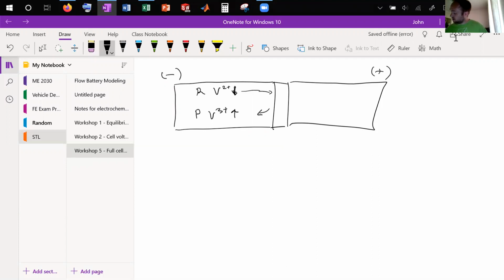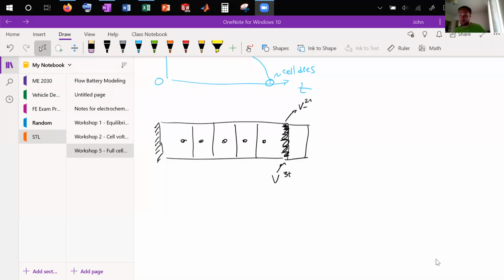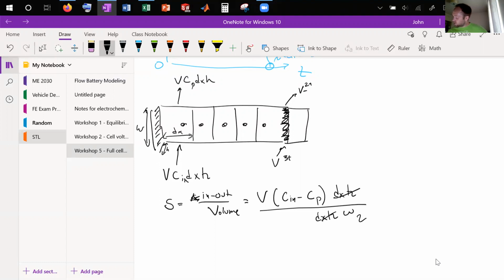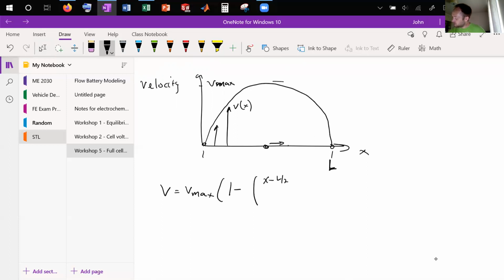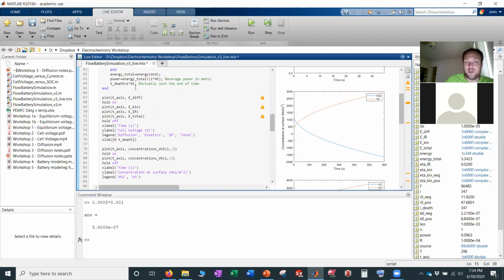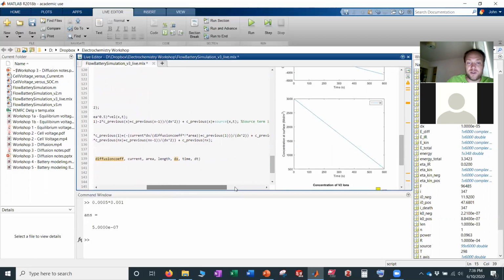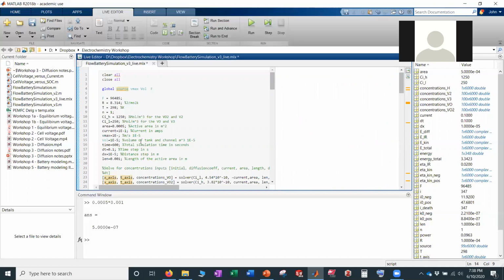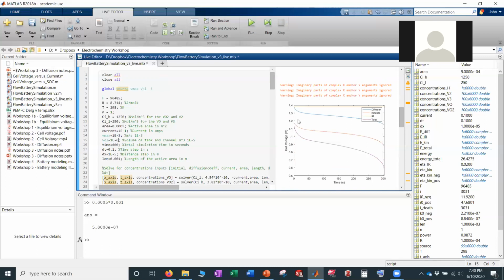Workshop 5 - Battery modeling II supplemental